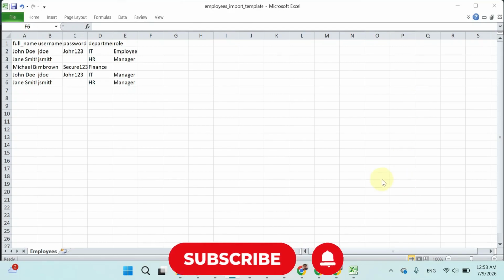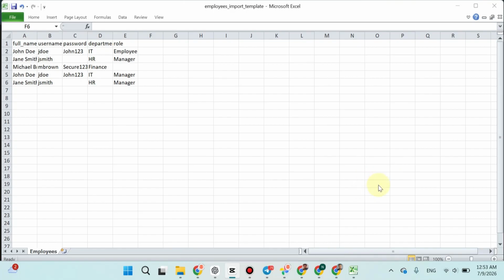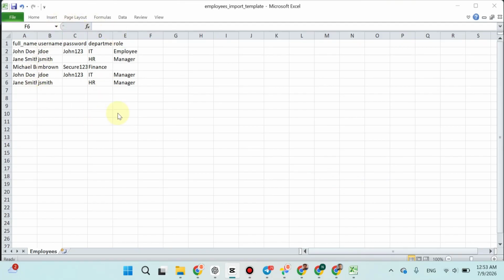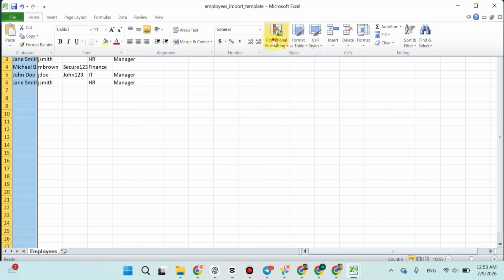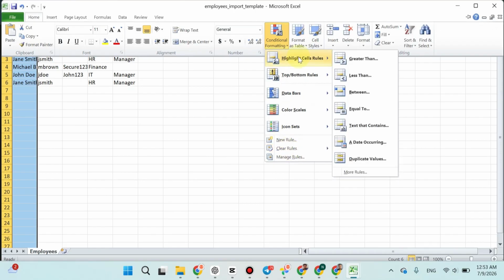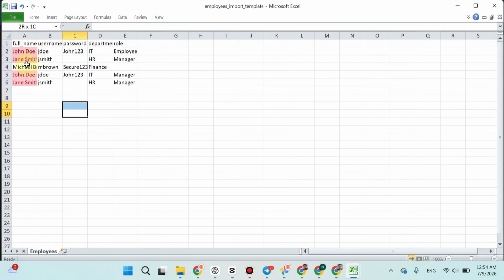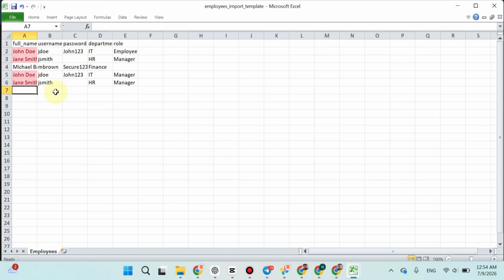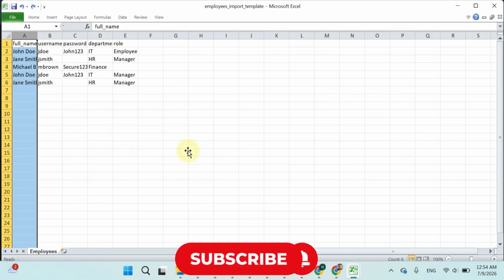How To Highlight Duplicates In Excel